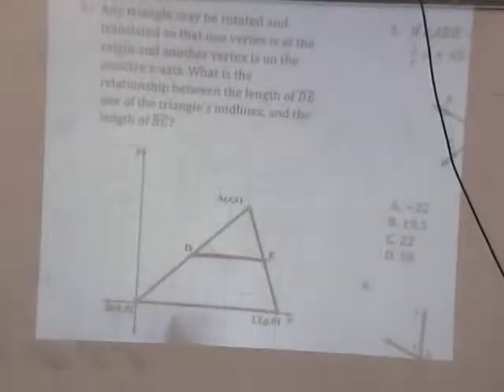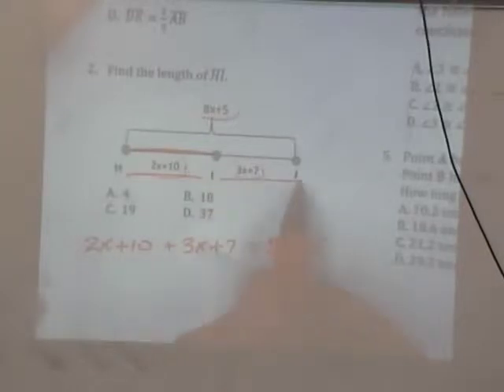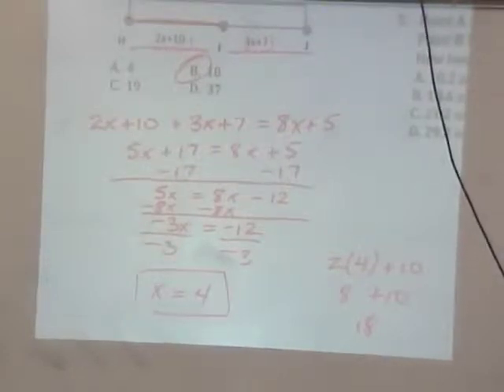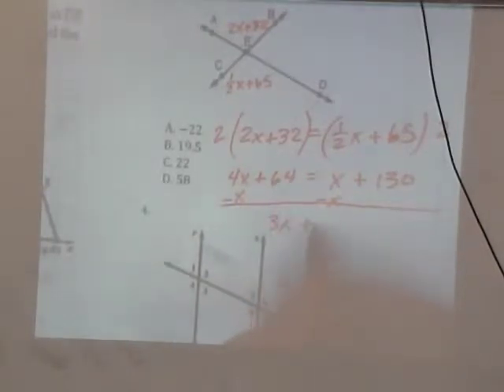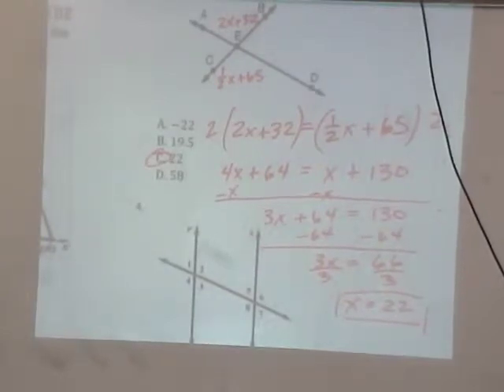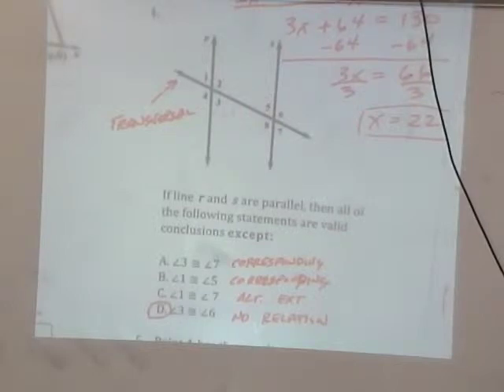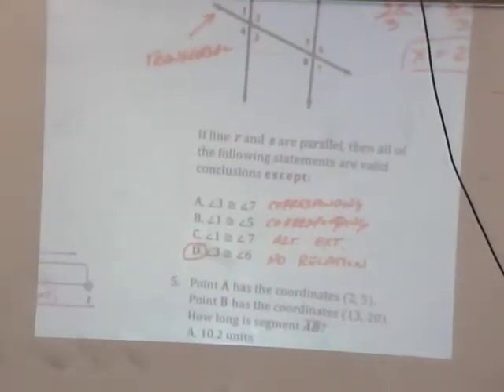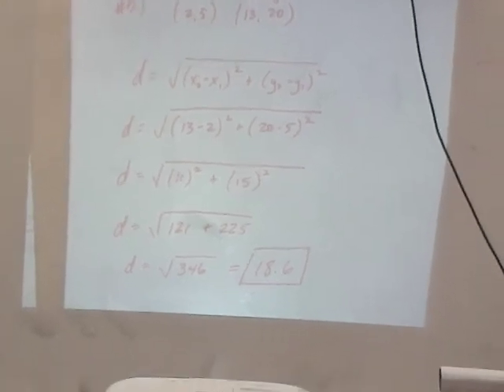Geo S1 2014-15 #1-5